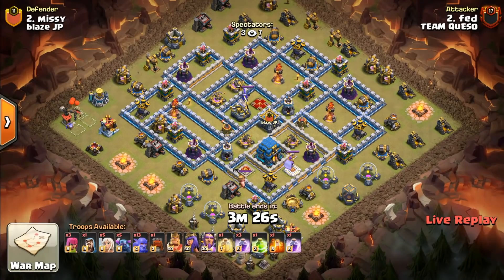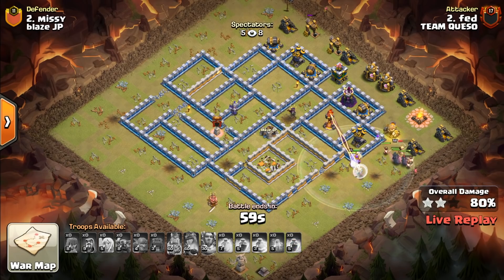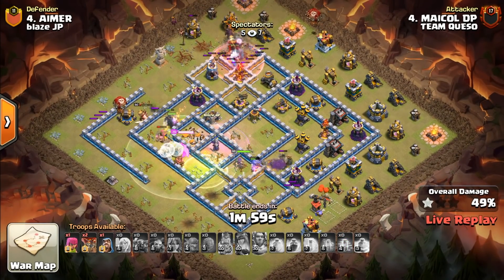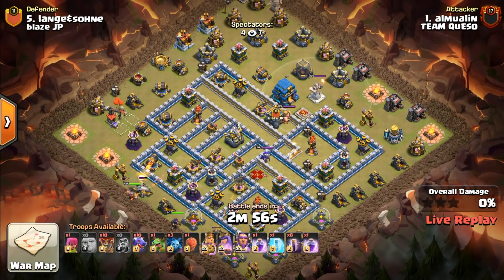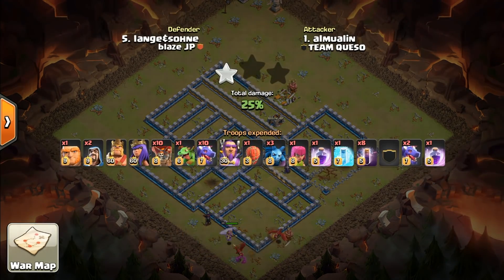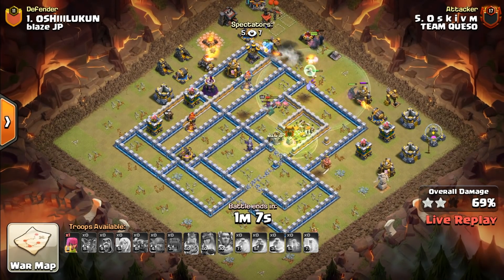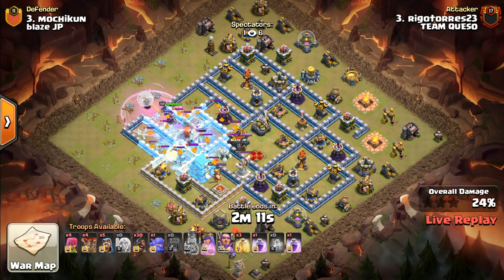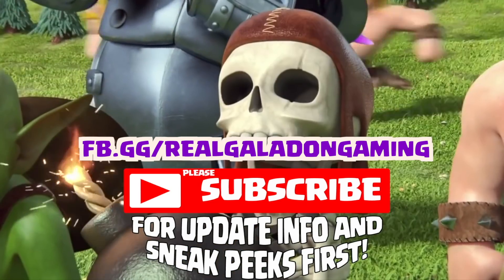They CRUSH ALL BASES! Clash of Clans PROS SET RECORDS!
They CRUSH ALL BASES! Clash of Clans PRO Players SET RECORDS!
Check out Team Queso in action and their incredible three star strategy and skill in Clash of Clans Town Hall 12 clan war (world championship qualifier) action!